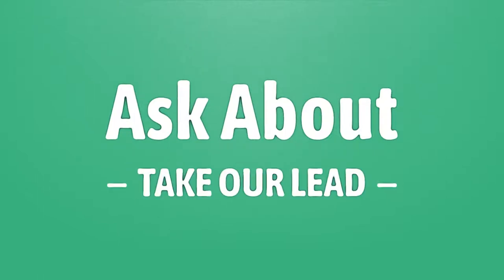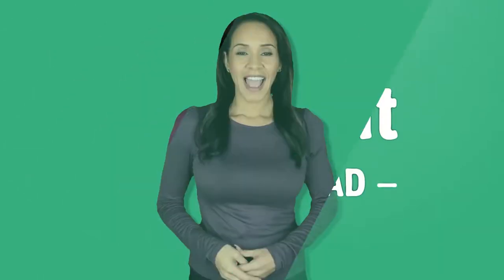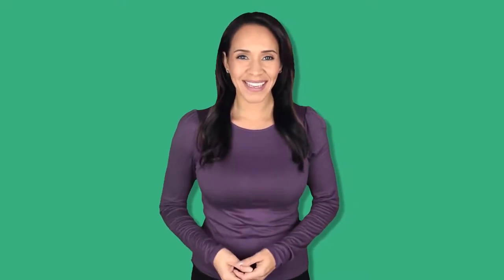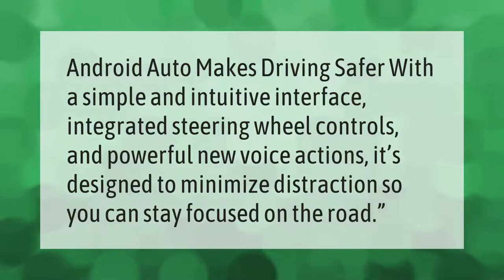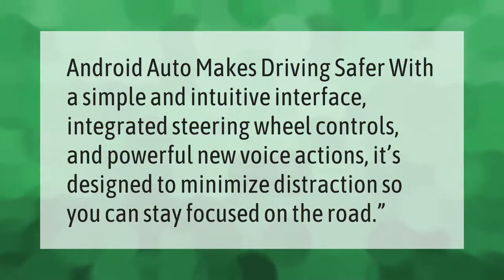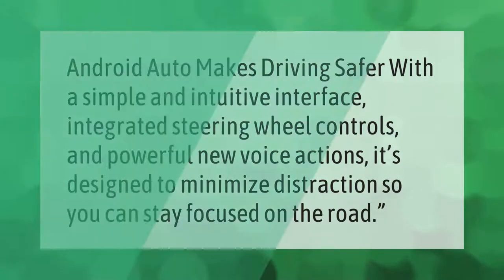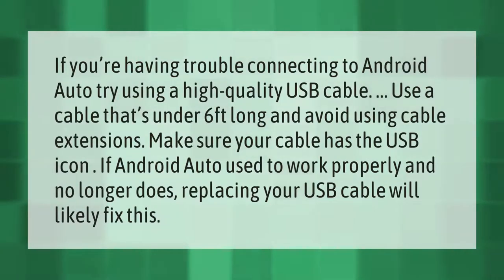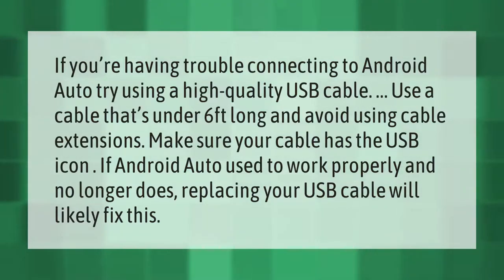What are the benefits of Android Auto?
00:00 - What are the benefits of Android Auto?
00:33 - Why is Android Auto not connecting to my car?

Laura S. Harris (2021, May 8.) What are the benefits of Android Auto?
    AskAbout.video/articles/What-are-the-benefits-of-Android-Auto-242641